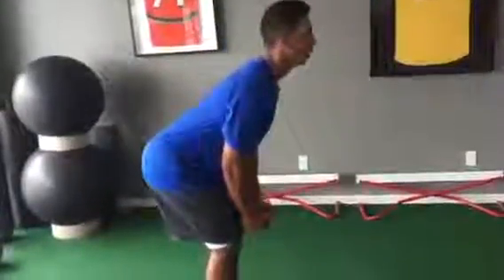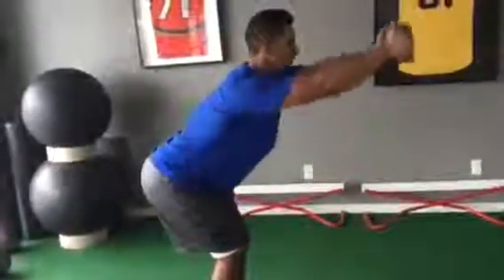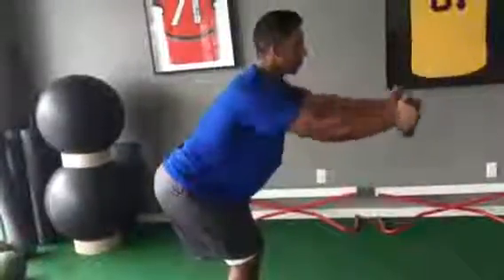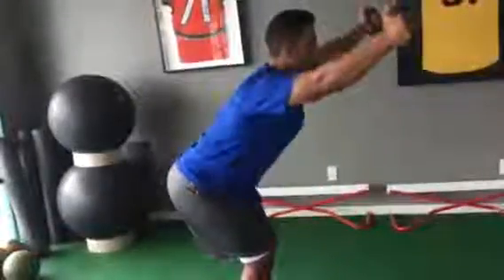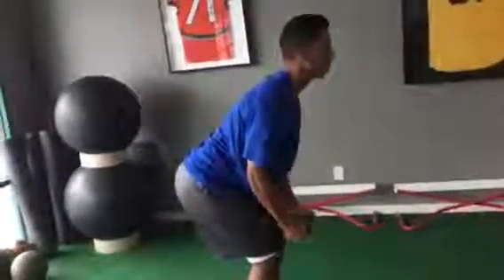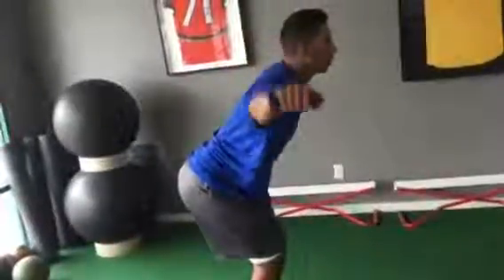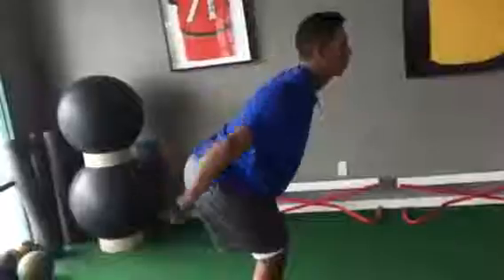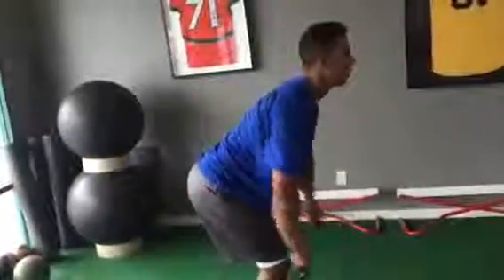Baseball Shoulder Stabilization at Beyond Motion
I-Y-T-M In a thoracic arch position. Here at Beyond Motion we want to address the entire shoulder capsule. This address's the Anterior, Medial, & Posterior Head. It creates a stable strong shoulder that can endure an entire season of throwing. This combined with all of our Scaption and other shoulder programs we make sure the joint is prepared for the upcoming volume of the season.